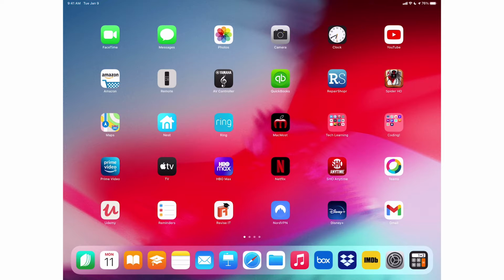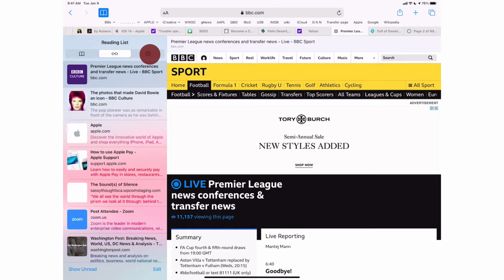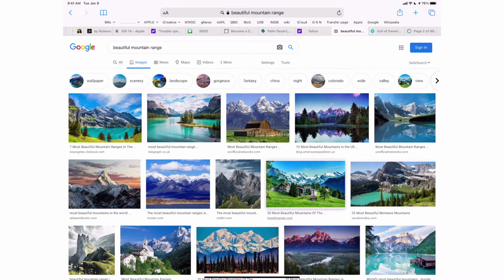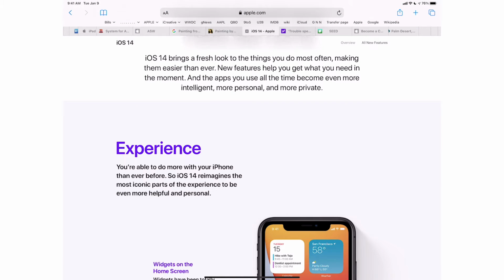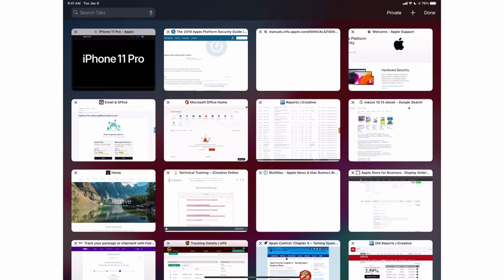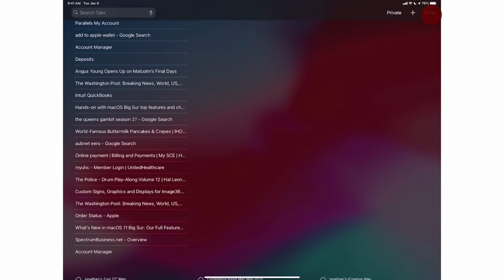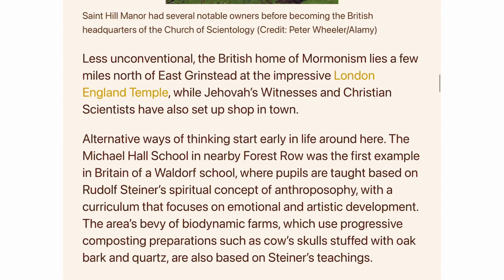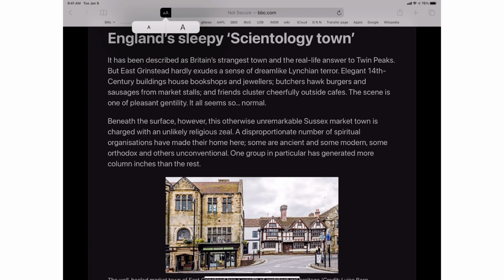Safari on iPad OS